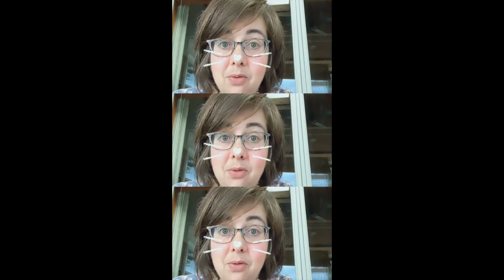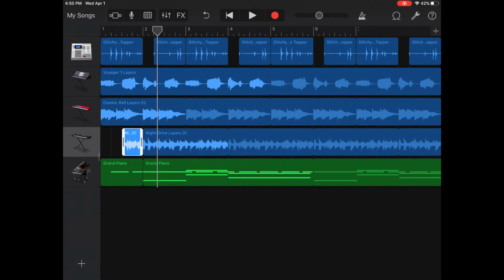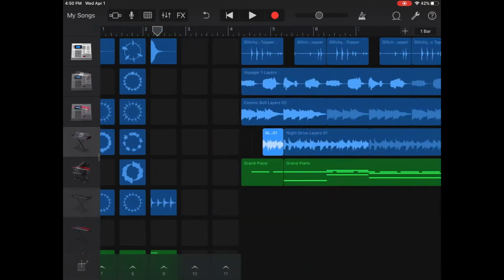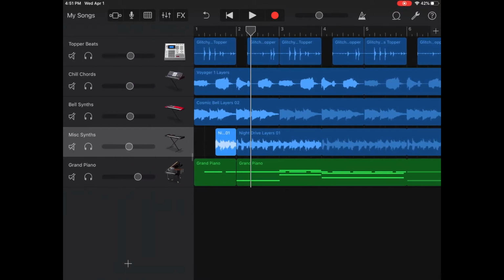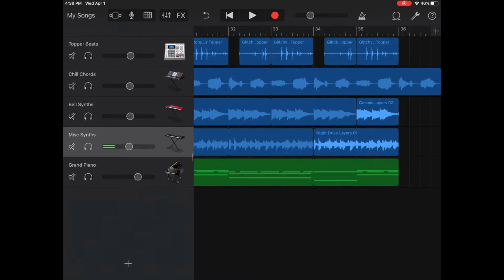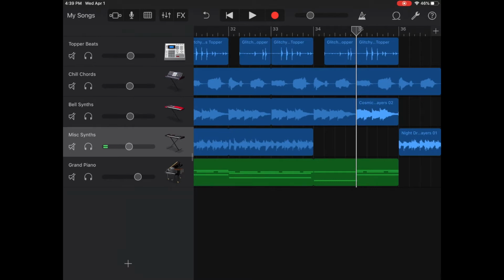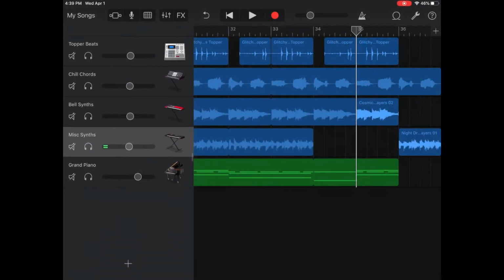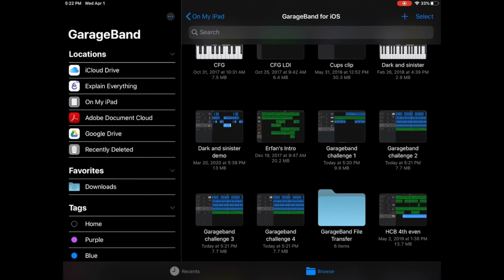Garageband second challenge, step 2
Step 2 for our second Garageband Challenge this spring.